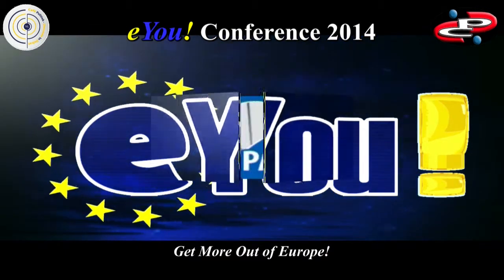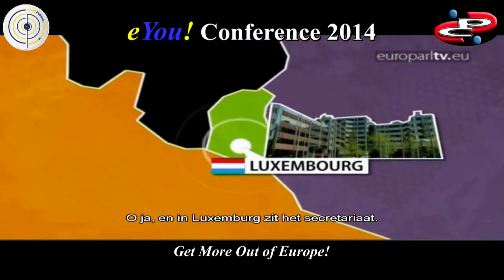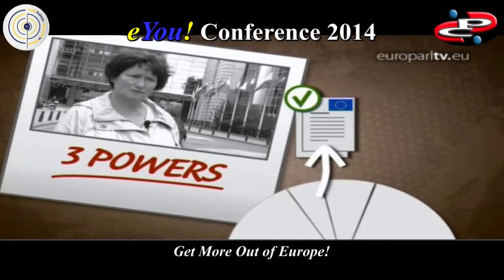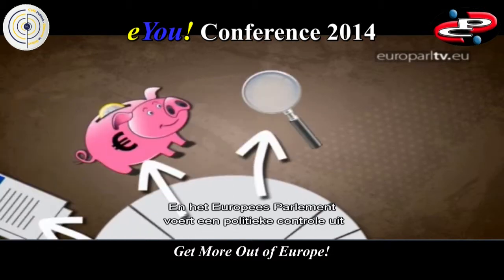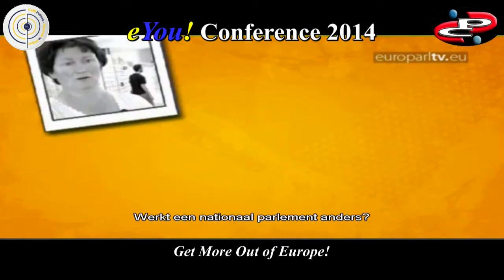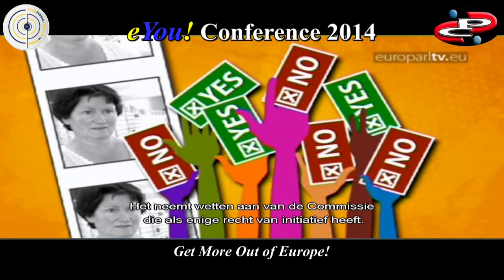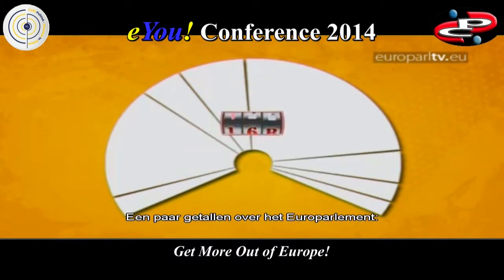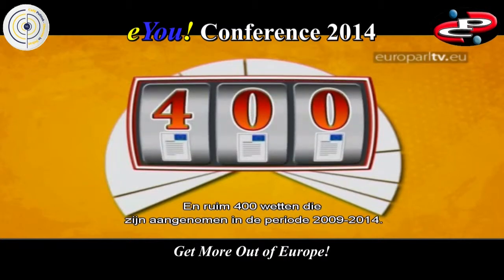Debate Europe -6-05-2014: Haal meer uit Europa 'Europe a far from my bed show'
Debate about Europe with introductional speaker Wytze Russchen and discussion leader Pan Evenhuis